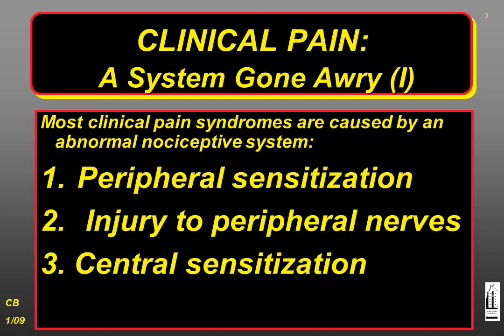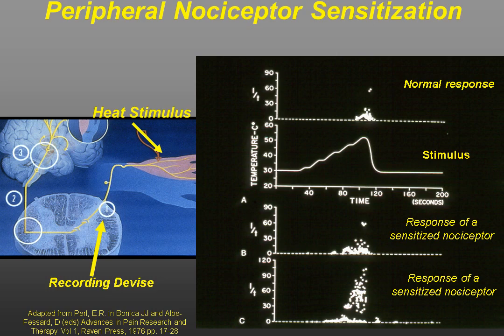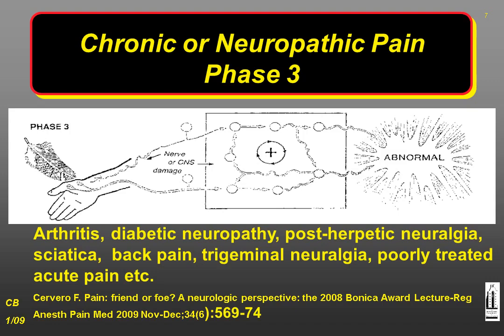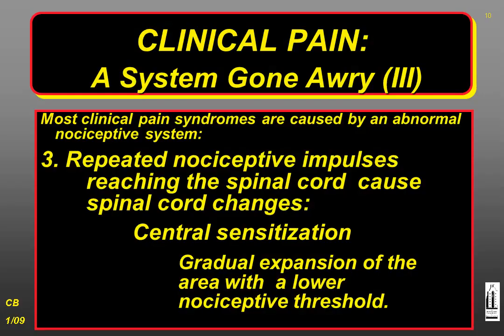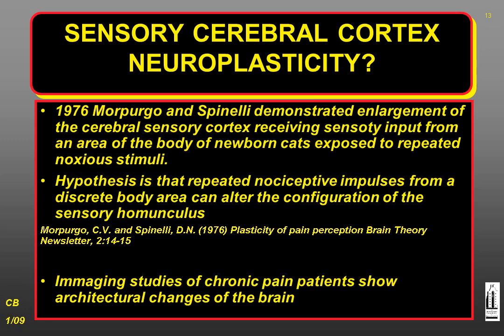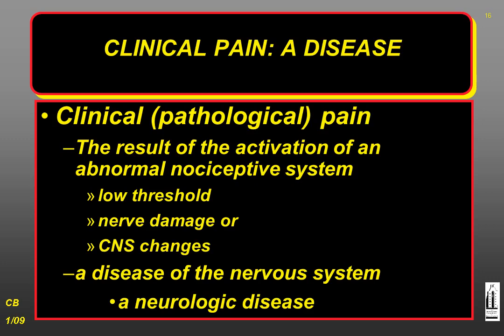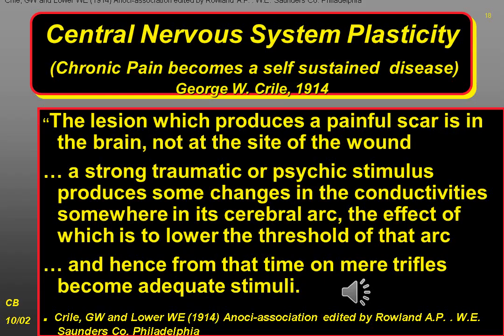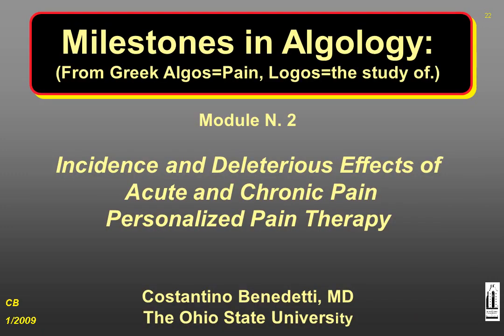Milestones in Algology, Module No. 1- The Two Faces of Pain; Chapter B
Chapter B: "A malefic, consuming, neurologic disease." This chapter describes pathological pain.